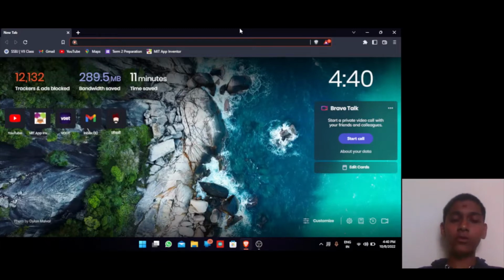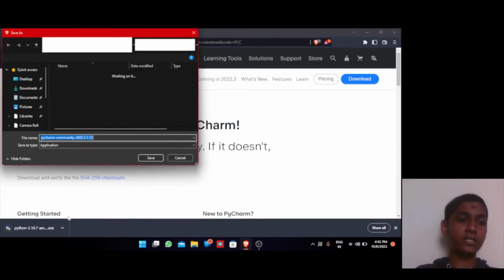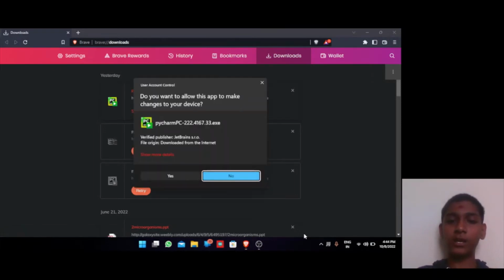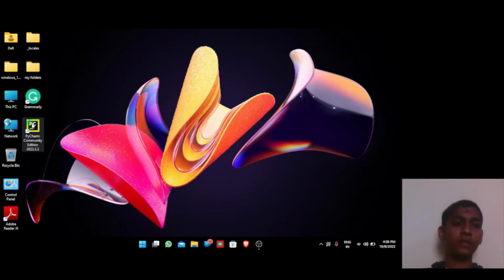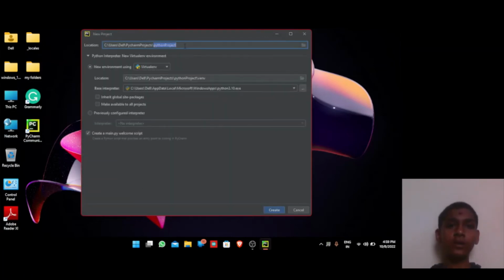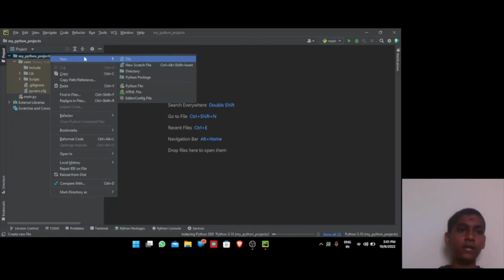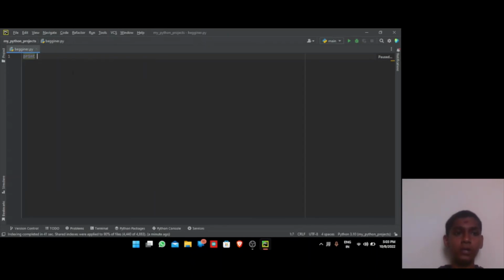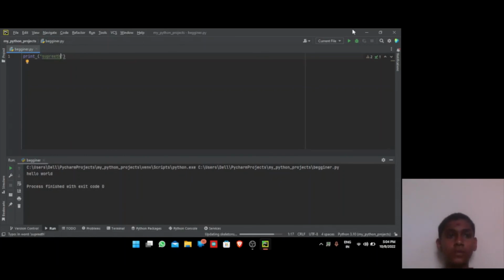python tutorial episode 1 (installation)